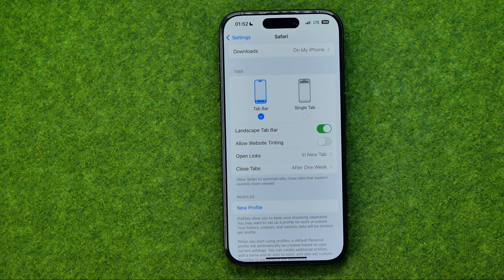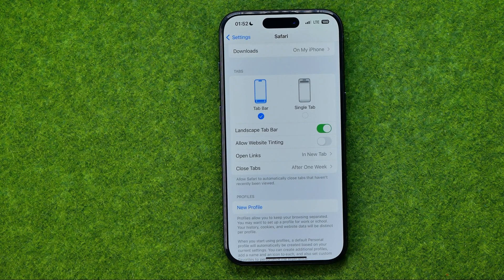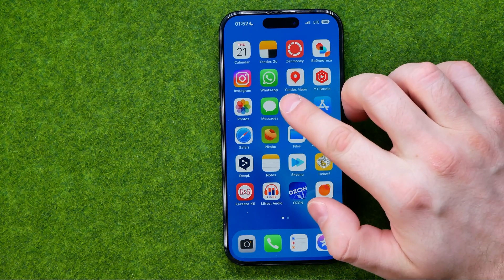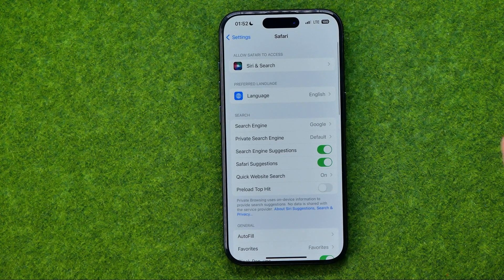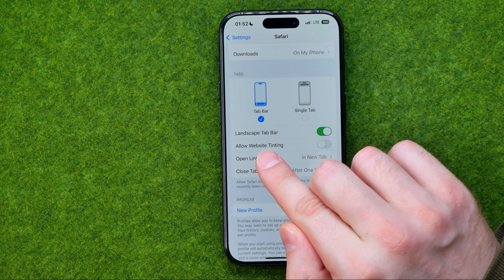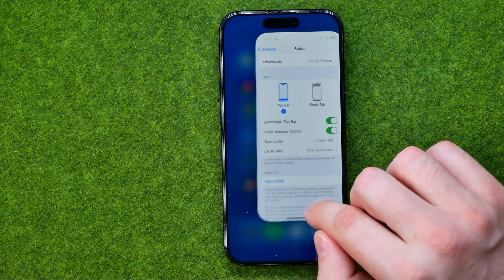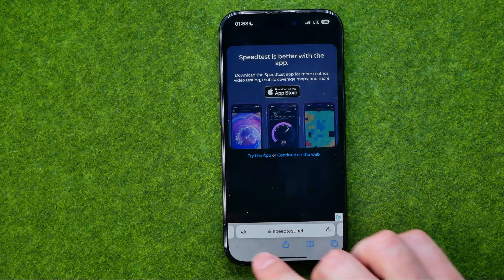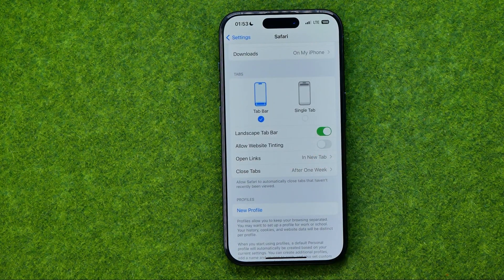How to Enable or Disable Website Tinting in Safari - [iPhone 15 Pro]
If you are looking for a video about how to enable or disable website tinting in safari, here it is! In this video I will show you iphone how to. Be sure to watch the video to the very end.